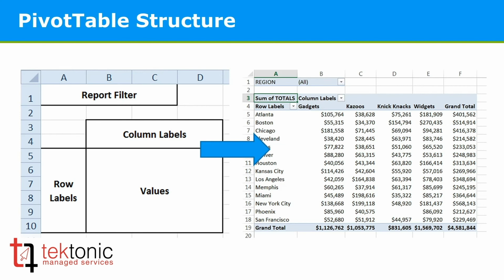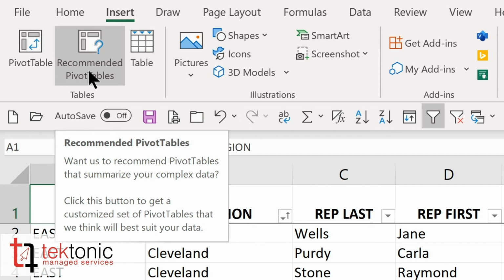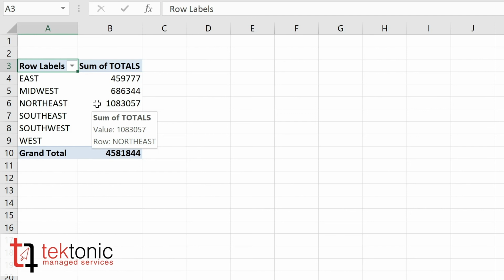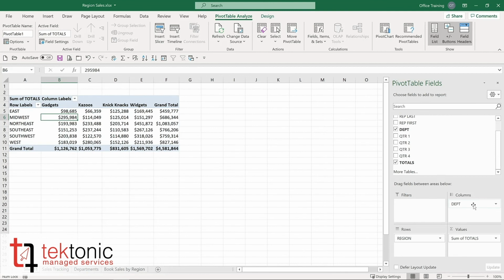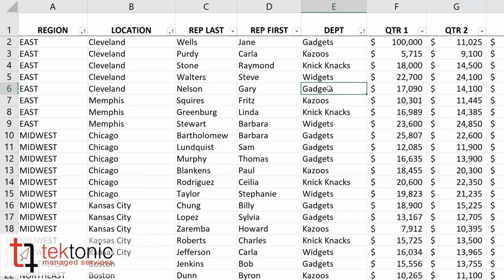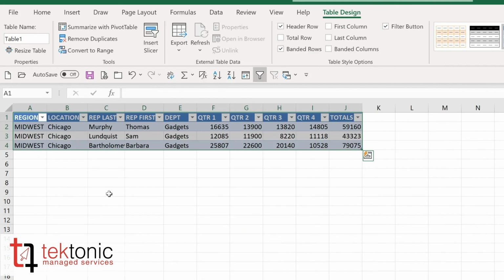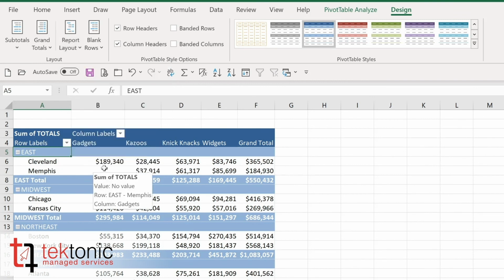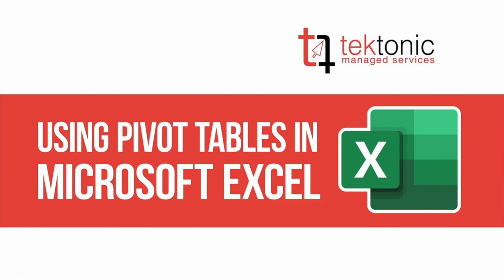Microsoft Excel Training In Toronto | Using Pivot Tables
Using Microsoft Excel?  Leveraging Pivot Tables?  Tektonic Managed Services is your top Toronto IT services company.